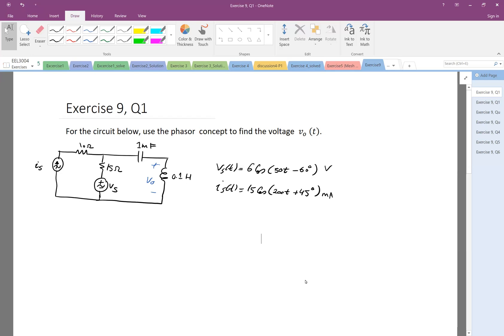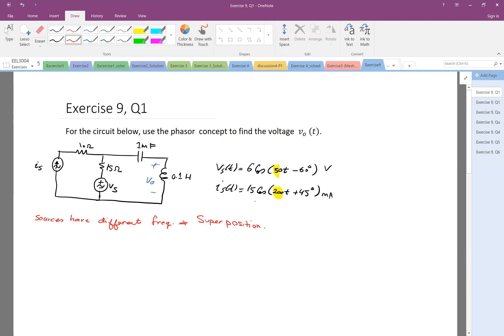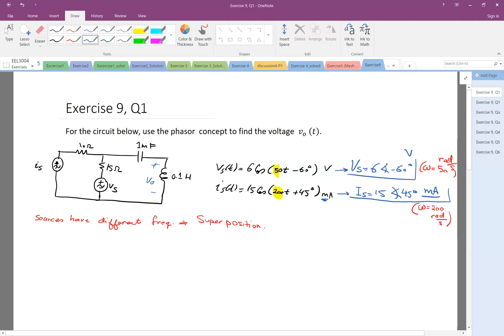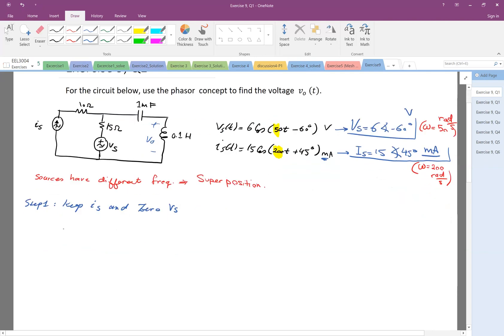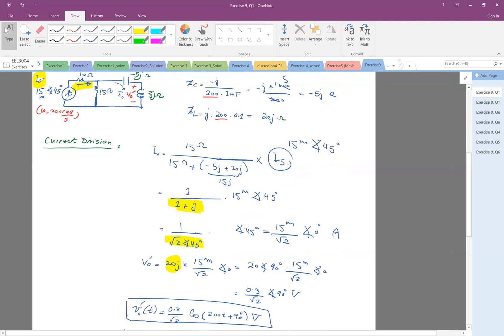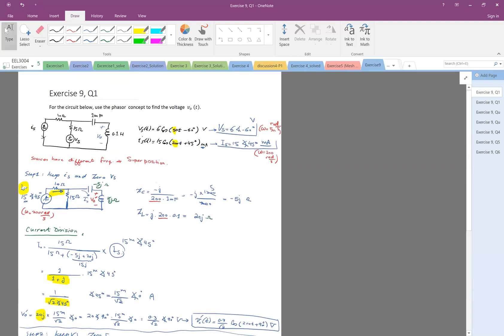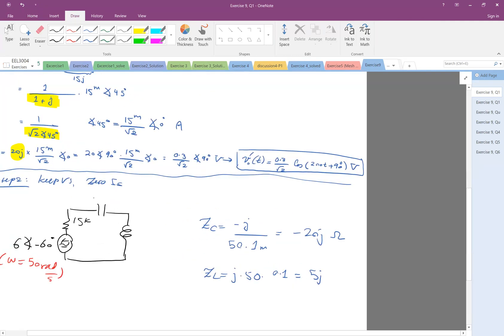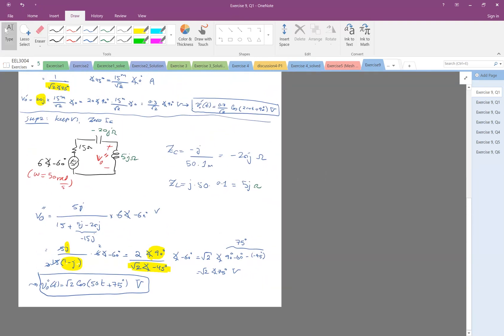Exercise 9, Q1 [sinusoidal Analysis, sources with different frequencies ]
steady-state sinusoidal Analysis, sources with different frequencies